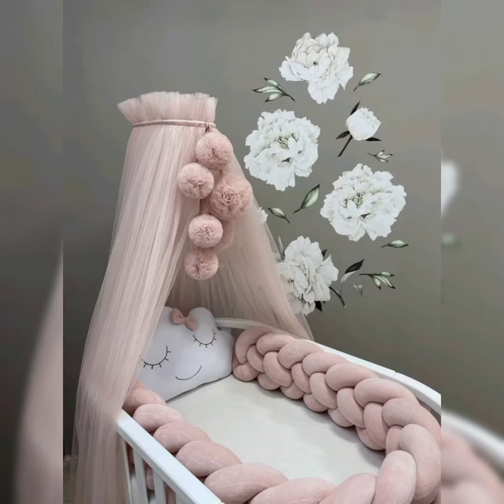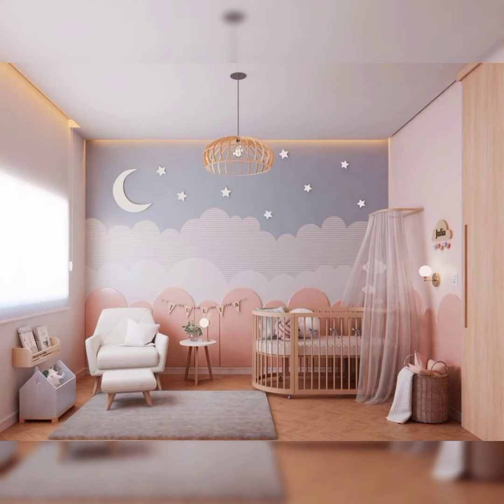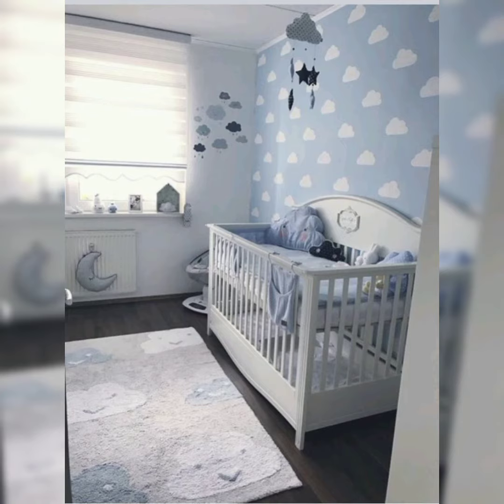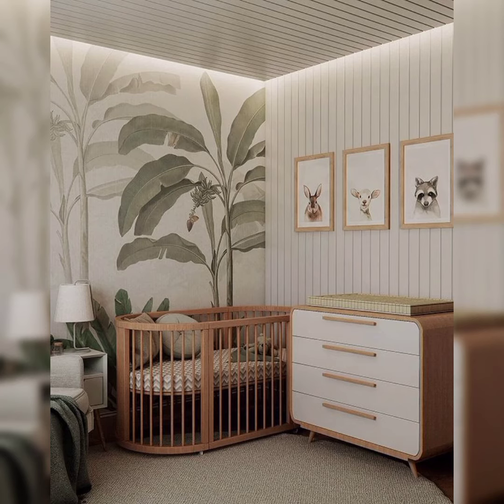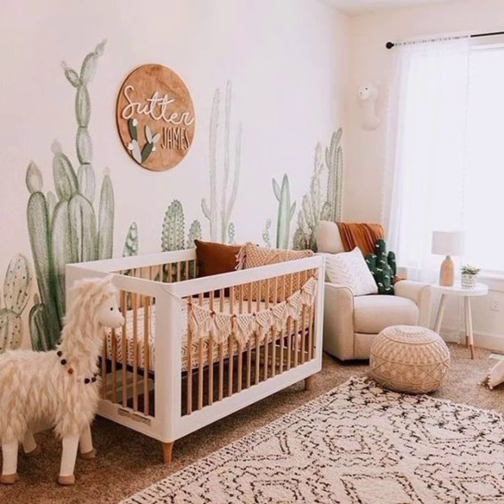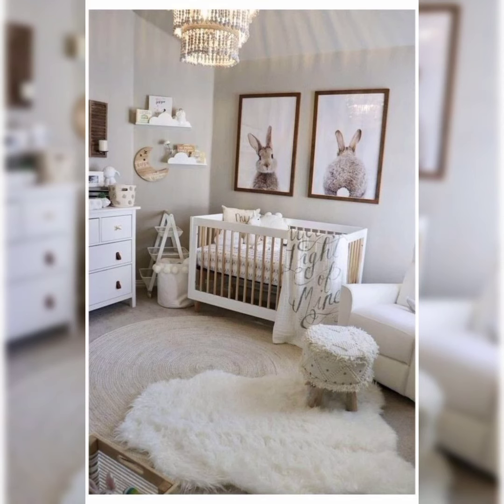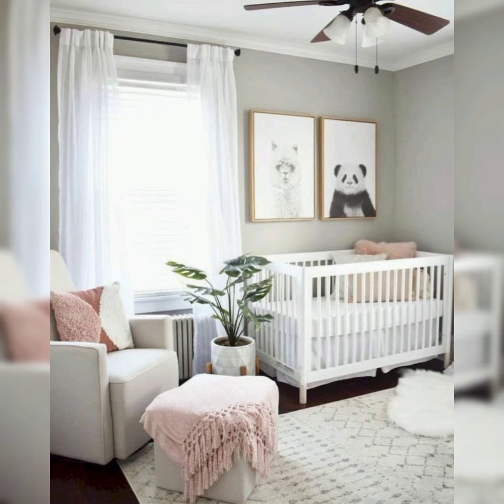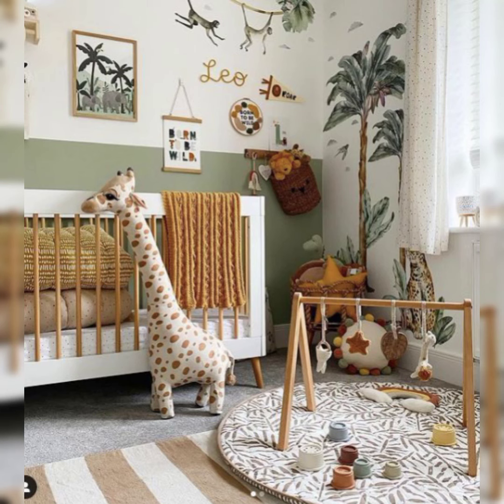@"Adorable Nursery Room Ideas for Your Little One's Perfect Haven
Welcome to a world of enchantment and inspiration, where we delve into the realm of nursery room ideas that will turn your little one's space into a haven of comfort, creativity, and love. In this video, we're excited to bring you a curated collection of adorable and heartwarming ideas that will help you create a nursery that's as unique as your precious bundle of joy.

Preparing a nursery is an exciting journey, filled with dreams and anticipation. We understand that every parent wants the best for their child, and that includes a nurturing environment that stimulates growth and happiness. That's why we've meticulously gathered a range of ideas that cater to different themes, styles, and needs, ensuring that you find something that resonates with your vision for your baby's sanctuary.

1. **Dreamy Pastels:** Immerse yourself in the serenity of pastel shades. We'll guide you through the delicate art of combining soft hues to create a calm and soothing ambiance that's perfect for nurturing your baby's early stages of development.

2. **Whimsical Wonderland:** Step into a world of magic with a whimsical theme that sparks your child's imagination. From fairy tale murals to hanging mobiles, we've got ideas that will bring a touch of enchantment to every corner.

3. **Nature's Embrace:** Embrace the wonders of the natural world by incorporating earthy tones, woodland creatures, and botanical accents. Learn how to create a nurturing space that fosters a deep connection with nature.

4. **Modern Minimalism:** If you're drawn to clean lines and a clutter-free aesthetic, discover how to achieve modern minimalism in a nursery. We'll share tips on functional furniture, smart storage, and neutral color palettes.

5. **Animal Adventures:** From safari to sea life, animals have a special place in a child's heart. Explore the joy of animal-themed decor, where each corner of the room becomes a mini adventure waiting to be explored.

6. **Vintage Charm:** If vintage decor speaks to your soul, we've got ideas on how to infuse the nursery with timeless elegance. From antique cribs to heirloom quilts, create a space that's rich with history and sentiment.

7. **Space and Beyond:** Fuel your little astronaut's dreams by transforming their nursery into a space-themed wonderland. Discover how to incorporate cosmic elements and celestial hues for a room that's out of this world.

8. **Creative DIY:** Unleash your inner crafter by adding personal touches to the nursery. Learn how to create custom artwork, hand-painted murals, and unique decor items that reflect your love and creativity.

9. **Dreamy Canopies:** Elevate the coziness factor with dreamy canopies and soft textiles that create a soothing atmosphere. We'll guide you through different canopy styles and ways to integrate them into your nursery's design.

10. **Personalized Paradise:** Celebrate your baby's individuality by adding personalized touches to the nursery. From name plaques to custom-made wall art, infuse the room with a sense of identity that's uniquely theirs.

Join us as we embark on this journey of nursery room inspiration, where every detail comes together to create a space that's not just functional, but also brimming with love and creativity. Whether you're a fan of classic elegance, contemporary flair, or imaginative themes, there's a world of possibilities waiting for you to explore. Get ready to craft a nursery that's as special and extraordinary as your little one – a place where dreams begin and love knows no bounds.